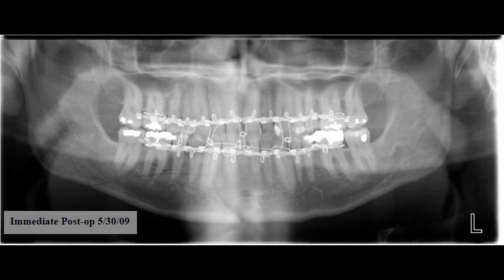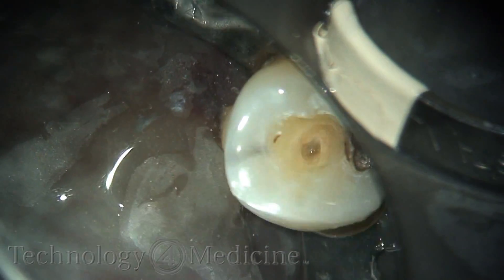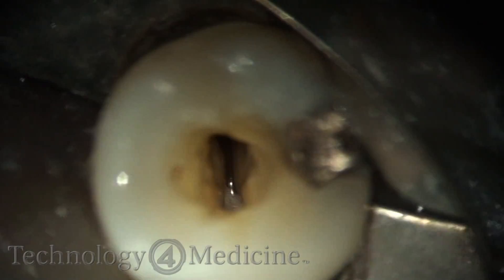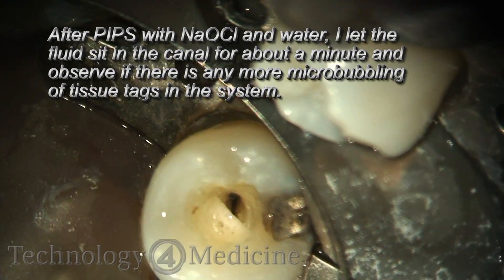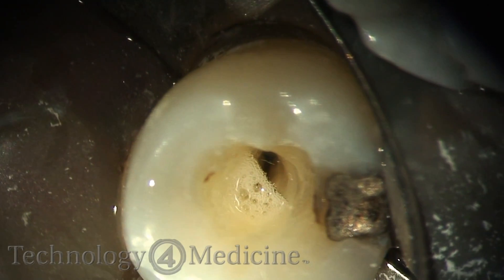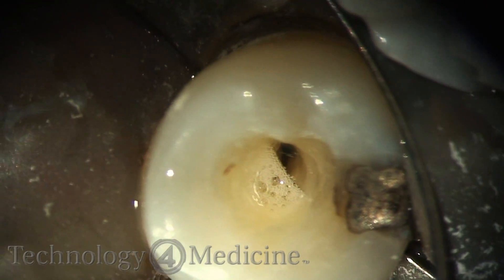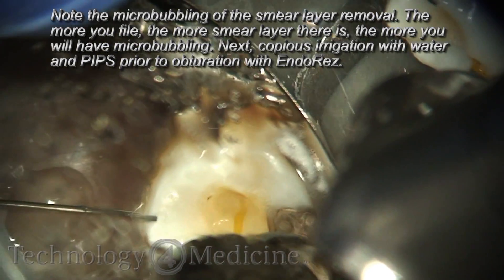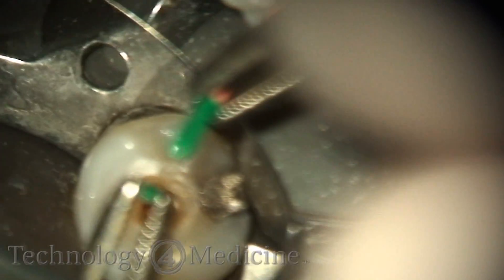PIPS Laser Endo with LightWalker Dental Laser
Dr. Mark Colonna of Whitefish, Montana performs Photon Induced Photoacoustic Streaming (PIPS™) on a fellow dentist using the Technology 4 Medicine dental laser.

NaOCl irrigation and PIPS "Activitation"  After PIPS of NaOCl let it sit for a few seconds to a minute and observe the micro-bubbling effect of the small micro-tissue tags being affected in all three dimensions of the root canal system.  Next, copious amounts of water irrigation along with PIPS . . . Note how the dental assistant continues to supply water into the orifice to keep the tip submered in the fluid for the unlitmate PIPS effect.  Notice also the tip is just inot the orifice of the canal(s).  NOT in the canals themselves.  After PIPS with NaOCl and water, I let the fluid sit in the canal for about a minute and observe if there is any more microbubbling of tissue tags in the system.  Water irrigation again with just syringe then . . . Observe how clean the canla and the orifice of the canal looks . . . beautifully cleansed from the Power of PIPS!  Place EDTA 17% for 20 seconds using PIPS to three dimensionally disperse into the entire system of canals and lateral canals.  Note the microbubbling of the smear layer removal.  The more you file, the more smear layer there is, the more you will have microbubbling.  Next, copious irrigation with water and PIPS prior to obturation with EndoRez.  LightWalker Dental Laser.